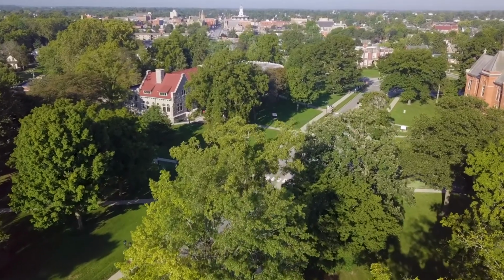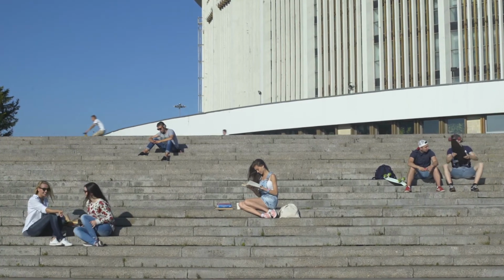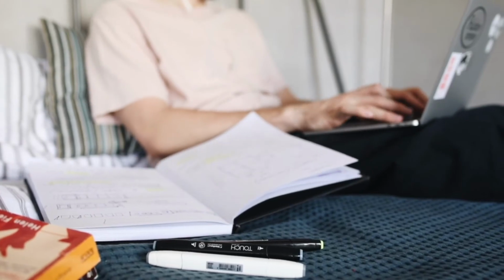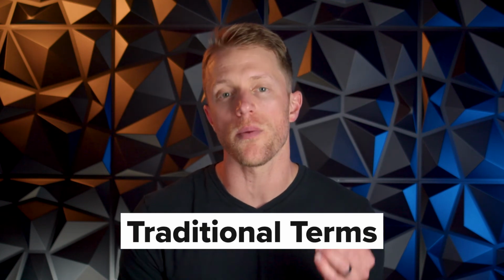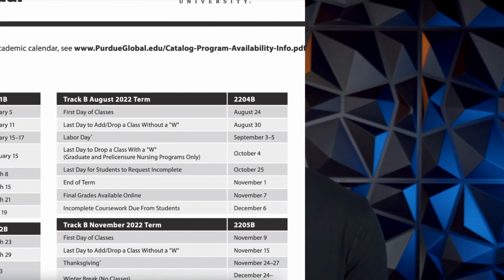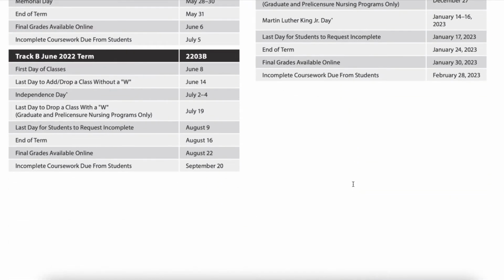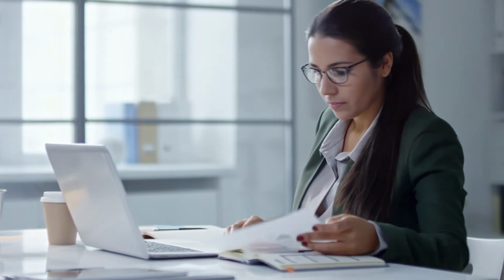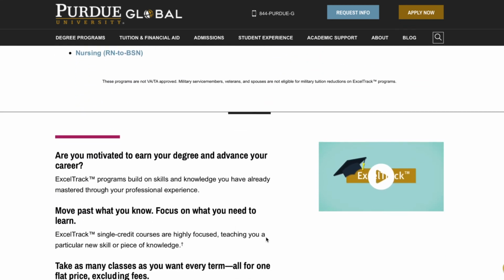Online Business Degree Programs (5 Factors To Consider Before Enrolling)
Online Business Degree Programs (5 Factors To Consider Before Enrolling). In this video, John from the Test Prep Insight team talks about five important considerations when researching online universities and online colleges. Topics of discussion include program specific factors, concertation options, accelerated master's degree options, and electives, as well as tuition cost, scholarships and financial aid. John also discusses admission requirements, the different business degree program formats and much more. Hopefully it helps you choose the best online college to get a business degree (bachelor's or master's). Best of luck!

Accelerated Master’s Degree Option: The University cannot guarantee that students will be granted admission to any future programs. Speak to an Advisor about admissions requirements and transfer credit opportunities and see the University Catalog for the Prior Learning Assessment policy.

Completion Time: The average completion time for Purdue Global online bachelor’s degree students who graduated in the 2020–2021 academic year was 2.1 years. Source: Purdue Global Office of Reporting and Analysis, September 2021.

ExcelTrack™: ExcelTrack™ is available for select programs. Degree pace and time and cost savings will vary by individual.

▬ RELATED CONTENT ▬
Financial Aid Guide:

We give away a $500 scholarship every month to one of our subscribers. Here’s how to enter:

▬ VIDEO CHAPTERS ▬
0:00 - Introduction
0:56 - Business Degree Goals
2:33 - Admission Requirements
4:04 - Business Degree Tuition Cost
5:26 - Degree Format Options
6:30 - Verdict: Online Business Degree Programs